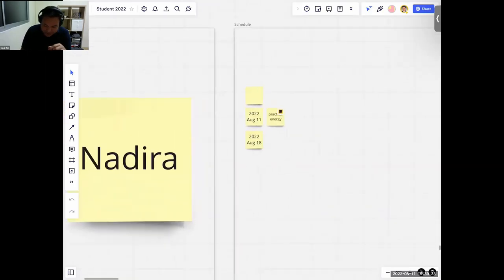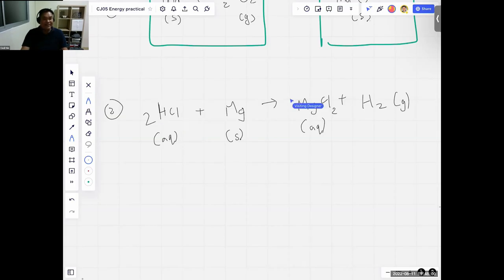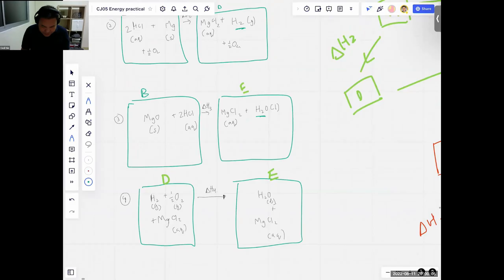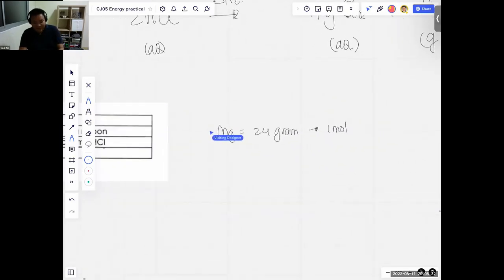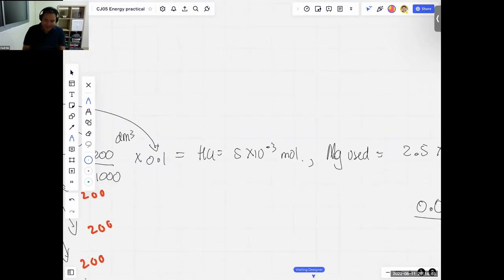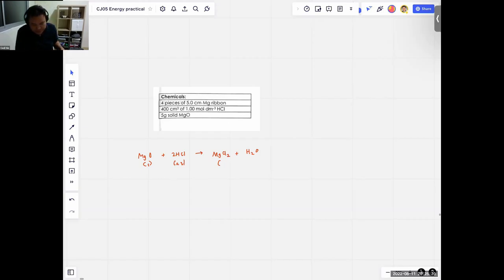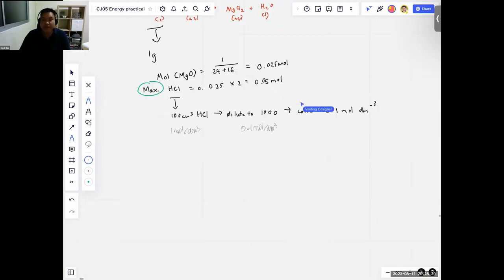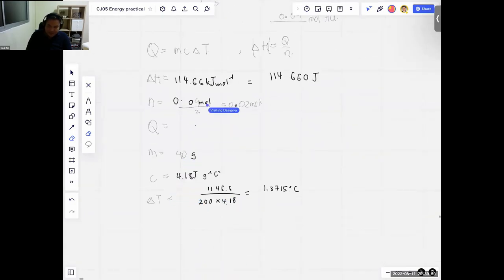2022 08 11 Nadira energy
Application of Hess' Law

One student were asked to design a plan to calculate the enthalphy change of combustion of Magnesium.  The problem is that the combustion of magnesium is very exothermic and very fast, making it dangerous and difficult to measure the energy it releases.  So we calculate the enthalphy change indirectly by applying Hess' Law.